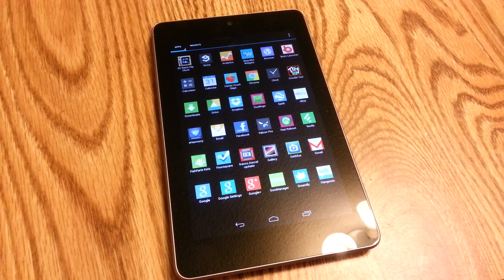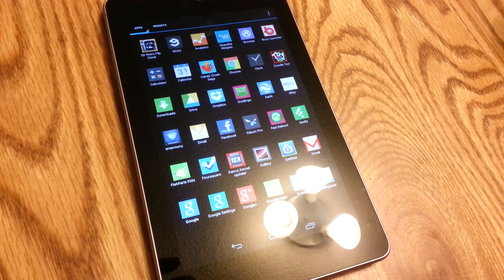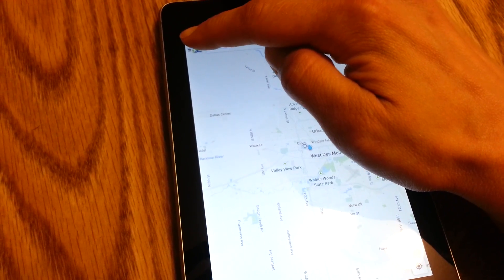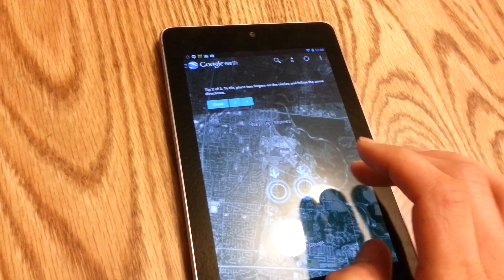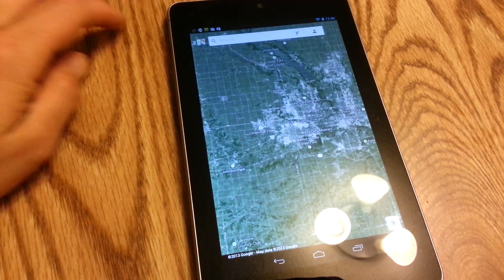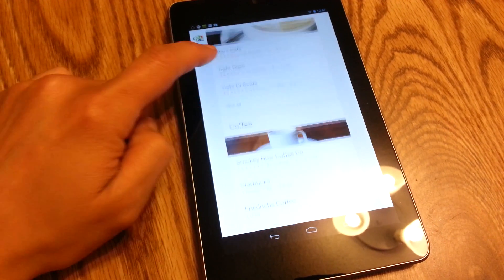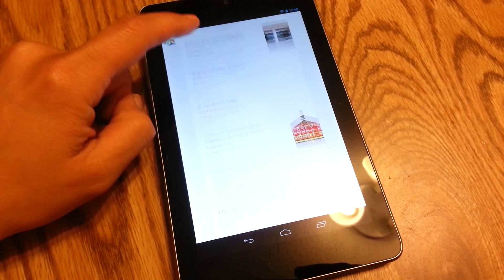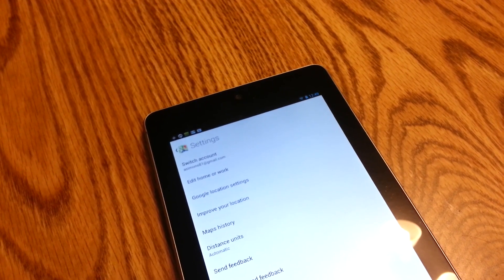Quick Look: The All-New Google Maps 7.0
This is a quick look at the new Google Maps (version 7.0) for Android.